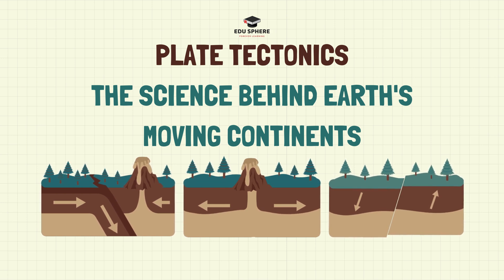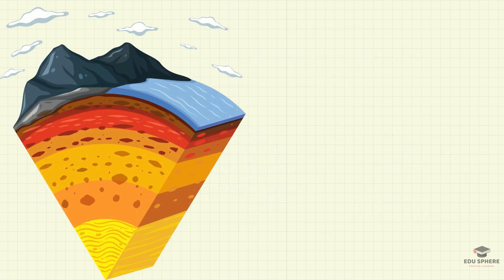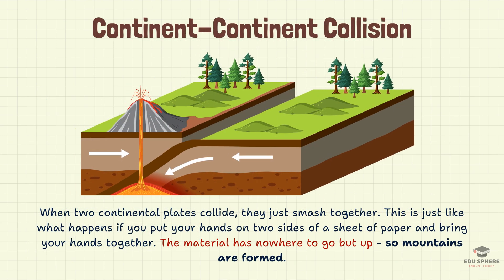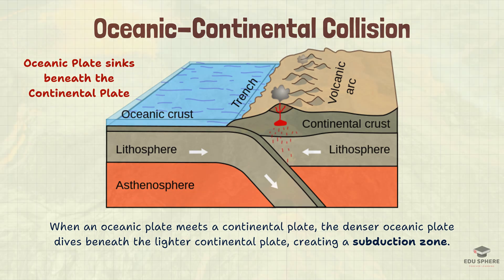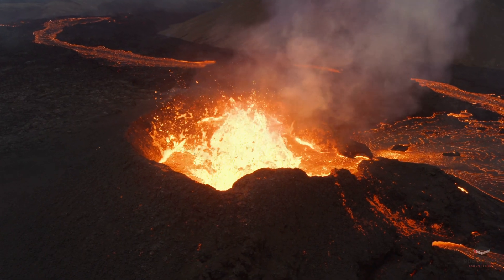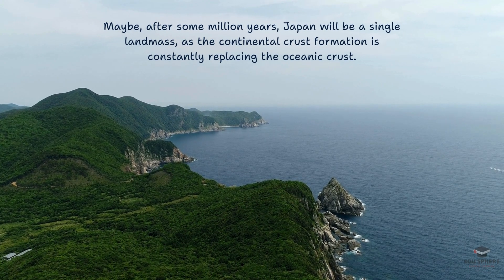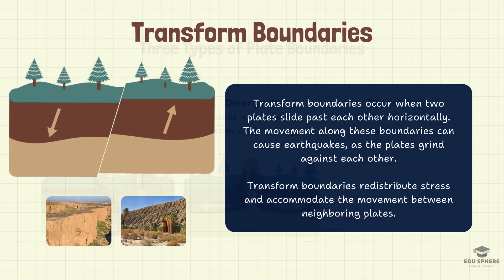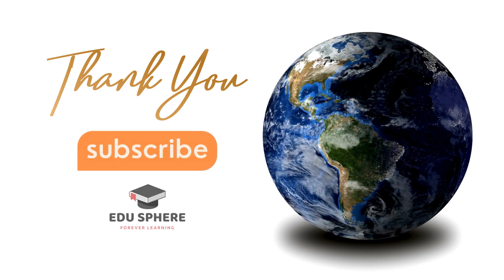Plate Tectonics Explained - The Science Behind Earth's Moving Continents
Ever wondered why continents fit together like a puzzle? 🤯 It's all thanks to Plate Tectonics! 🌎 This video explains the fascinating science behind Earth's constantly moving continents, revealing how they create mountains, volcanoes, and earthquakes. 🌋 Unravel the mystery of our dynamic planet in this engaging exploration of Plate Tectonics!